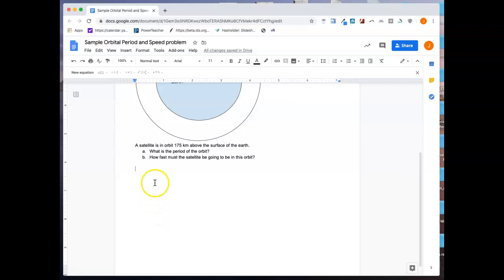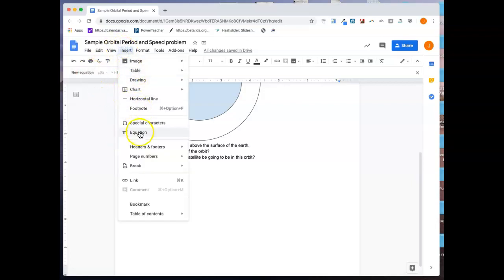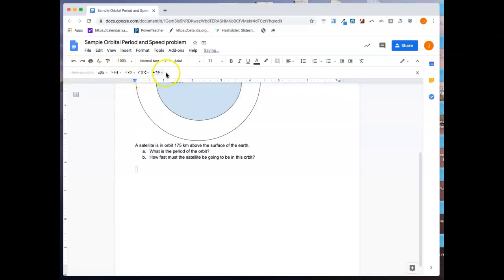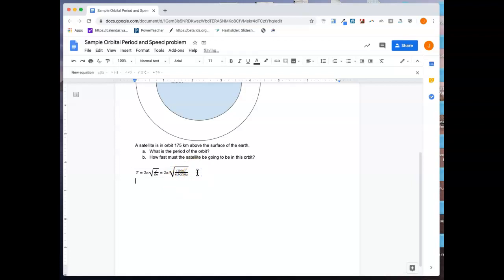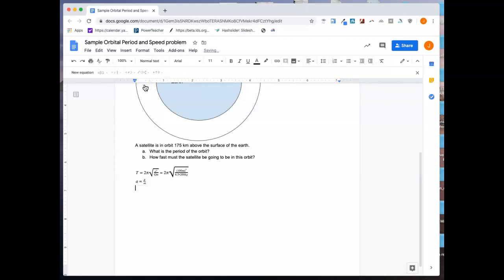Google Equation Editor